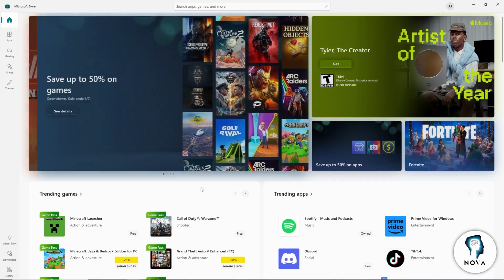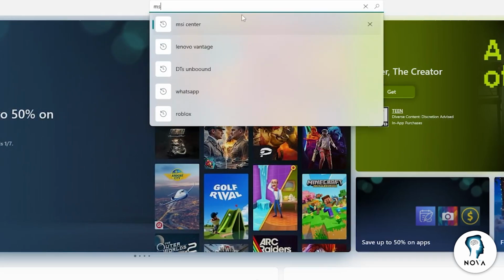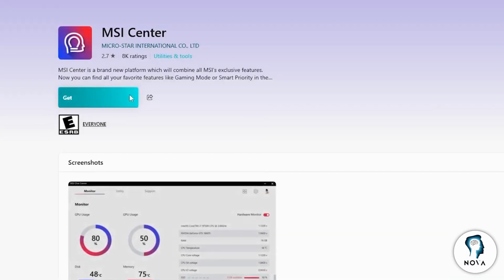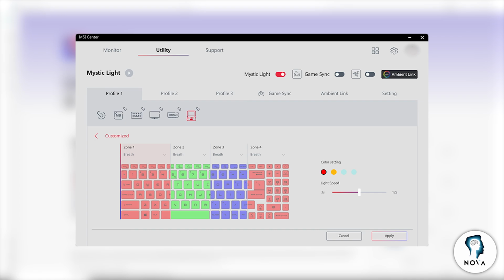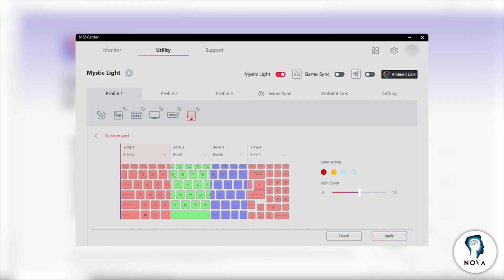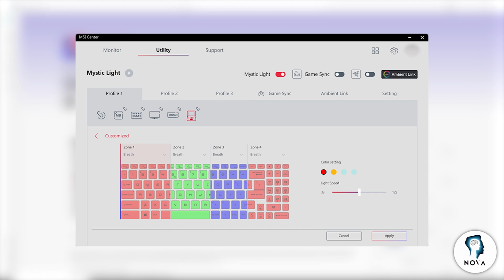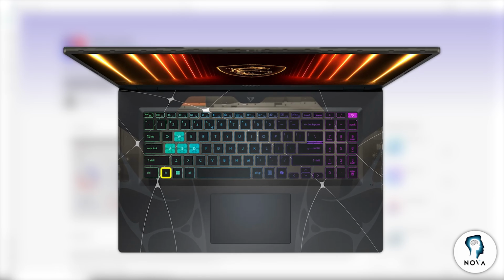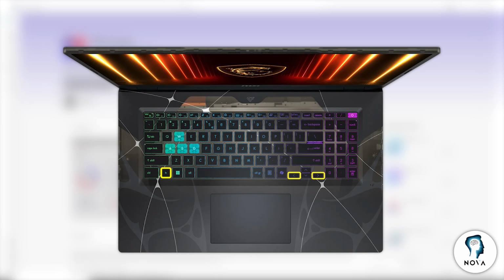How to Change Keyboard Color On MSI Laptop (Step By Step)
How to change keyboard color on an MSI laptop using MSI Center or SteelSeries Engine. This tutorial explains which MSI models support RGB keyboards, where to find lighting settings, and how to customize effects. You’ll also learn what to do if keyboard color options are missing or not supported. Use this guide to customize your MSI laptop keyboard.